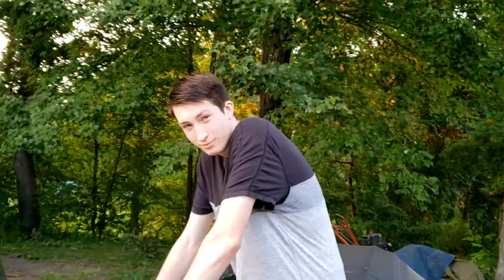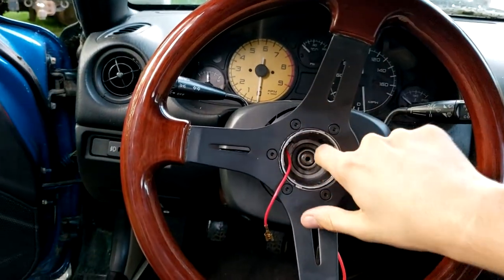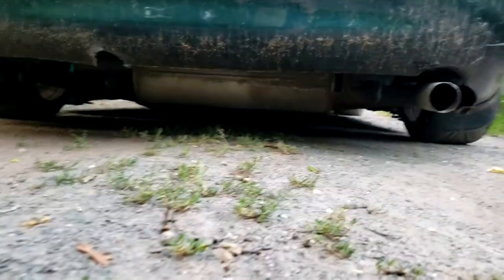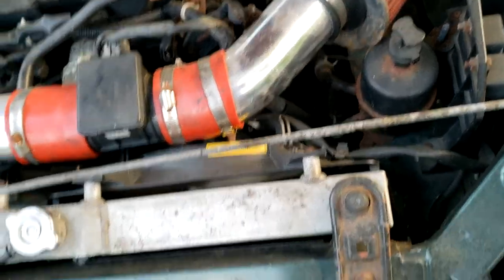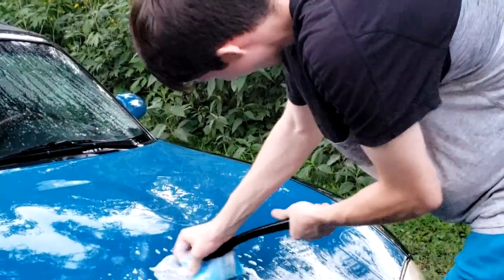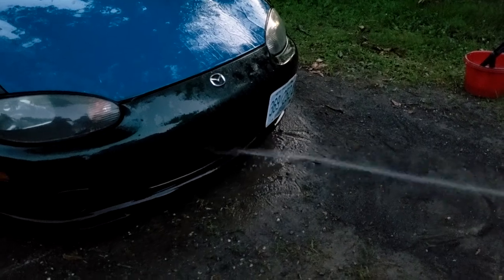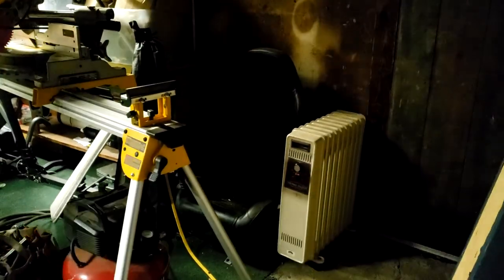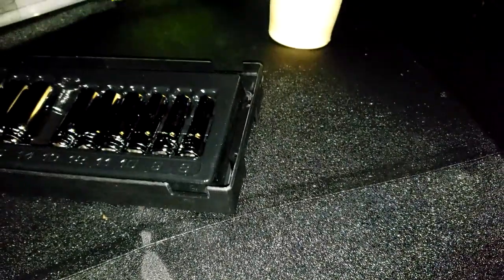Zacks NB Miata! + Bucket Seat Install!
In today's video we check out Zacks miata and give it a long overdue wash, Zack gets stung by a bee and we install a bucket seat!